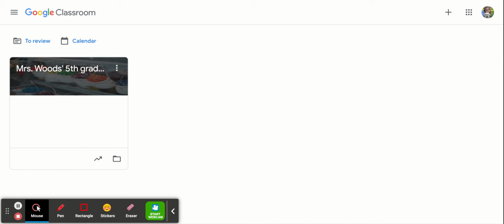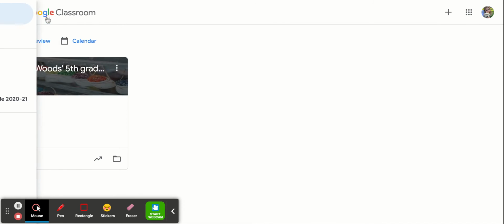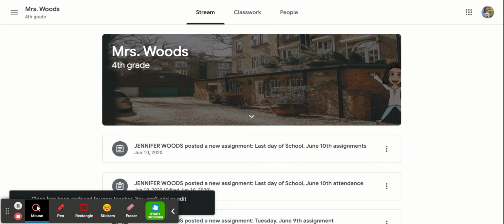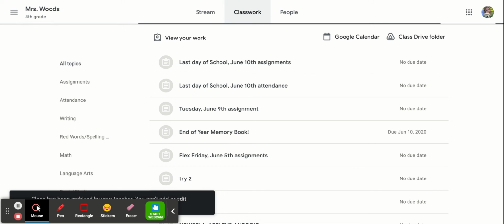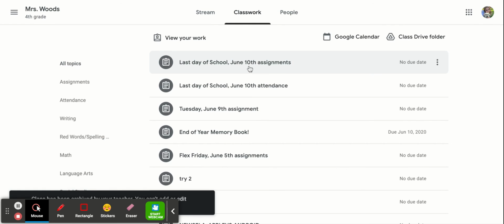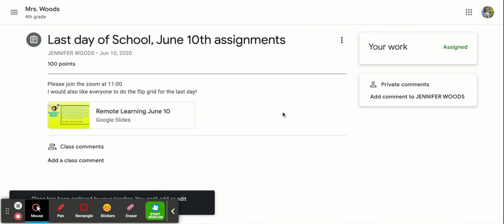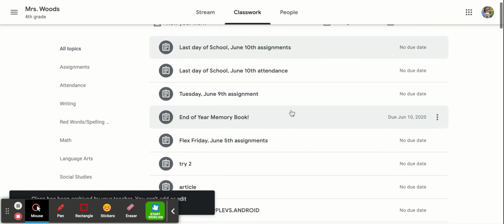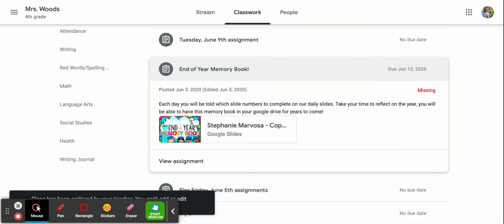Google Classroom Video Tutorial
Creator: Stephanie Marvosa
This is brief tutorial for parents and families about the Google Classroom student engagement platform.
Please use this link below to provide us with feedback on the video!